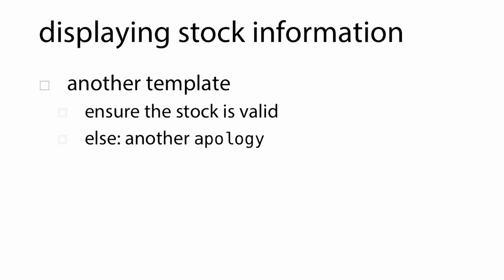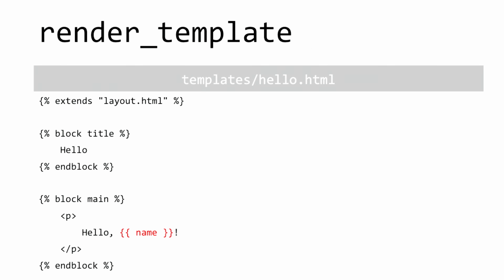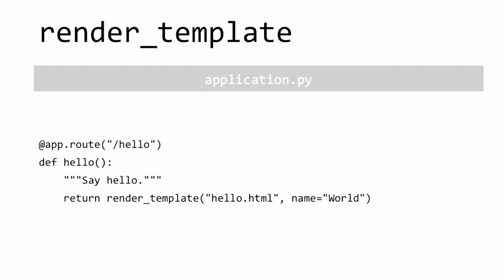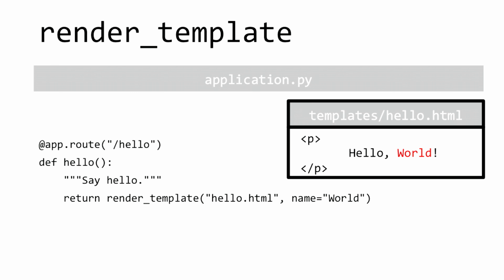C$50 Finance / quote